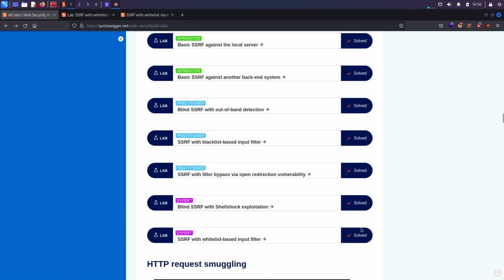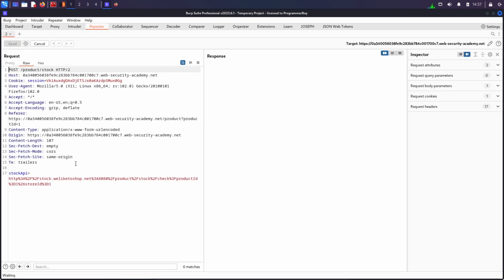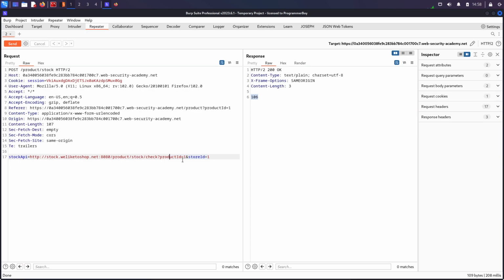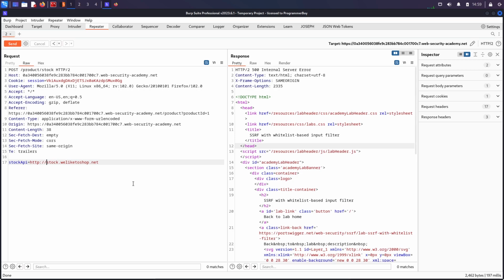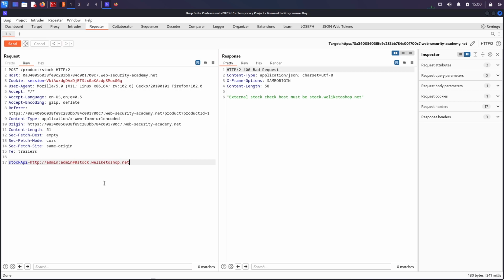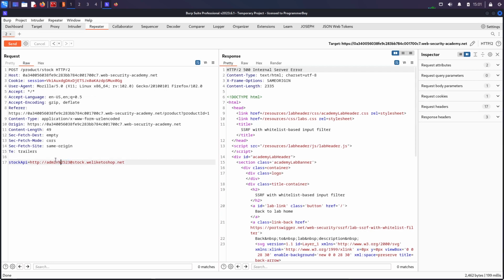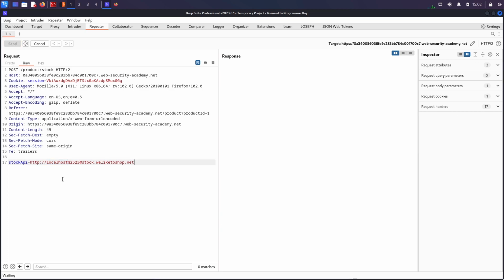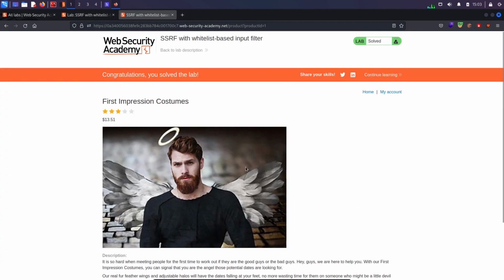Portswigger SSRF Lab 7 - SSRF with whitelist-based input filter